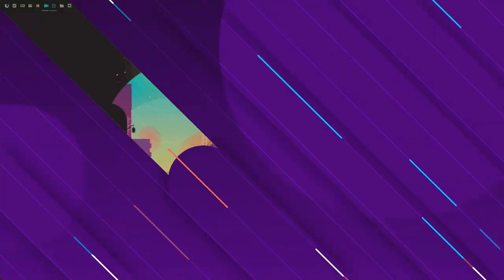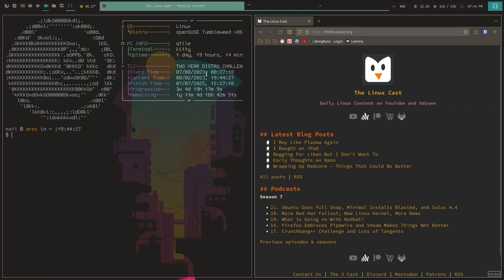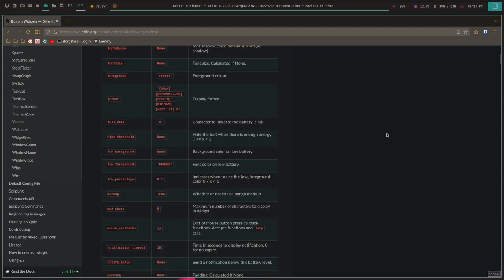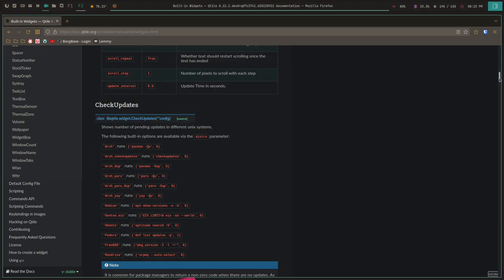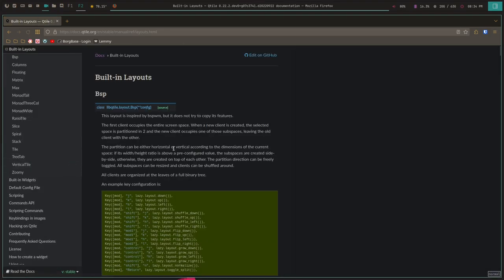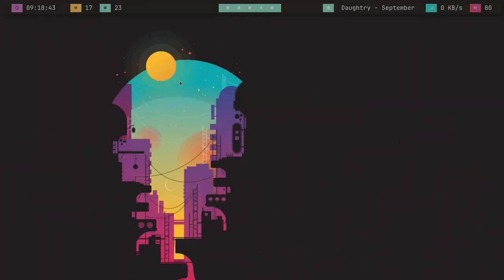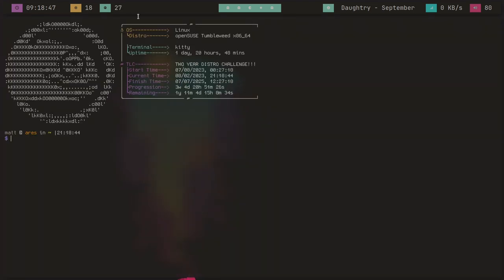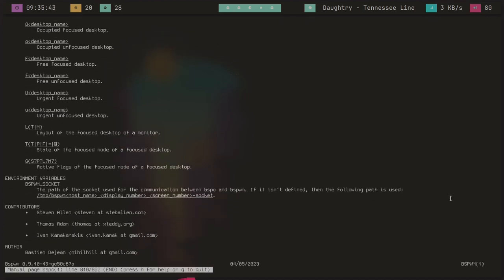Qtile vs BSPWM - Which is Better?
A deep dive into Qtile Window Manager and BSPWM, which is better and who should use which one?

Time Stamps
0:00 Intro
0:50 Qtile
0:58 Dynamic Tiler
1:43 Groups/Workspaces
2:58 The Bar
3:42 The Config File
5:21 Keybindings
7:58 Configuration of Workspaces
11:03 Scratchpads
13:06 Configuration - The Qtile Bar
15:21 The Rules
16:22 The Documentation
19:00 BSPWM
19:14 Manual and Dynamic
22:05 Workspaces
23:57 Keybindings - SXHKD
26:21 The Bar - There is No Bar
27:14 BSPWM - The Config File
30:11 The Documentation
33:32 Qtile vs BSPWM
33:38 Who Should Use Which?
35:02 Dynamic vs Manual
36:36 Is One Better Than the Other?
37:56 Wrapping Up